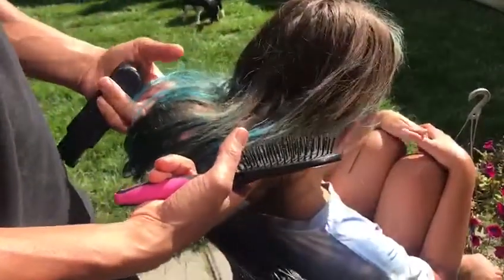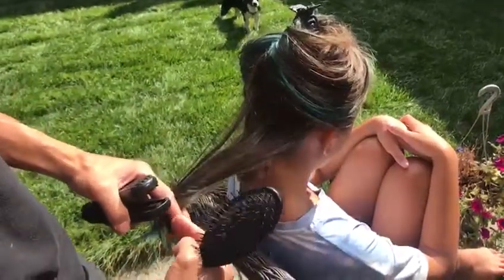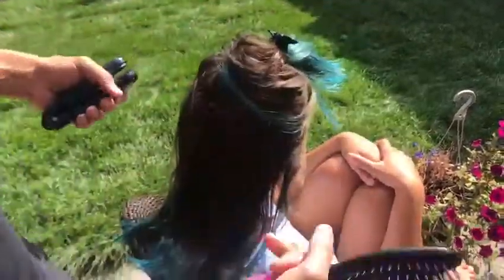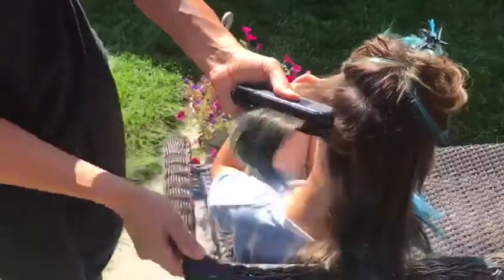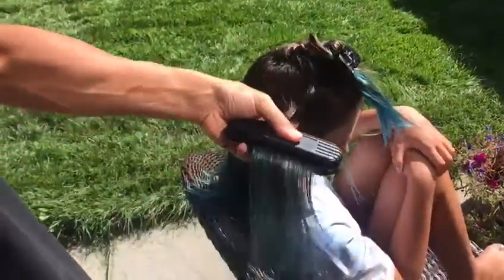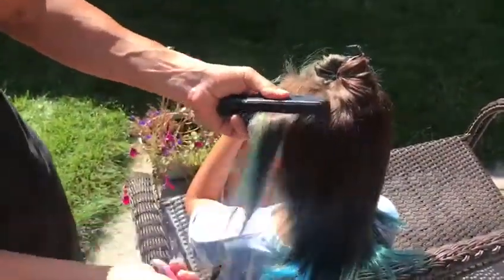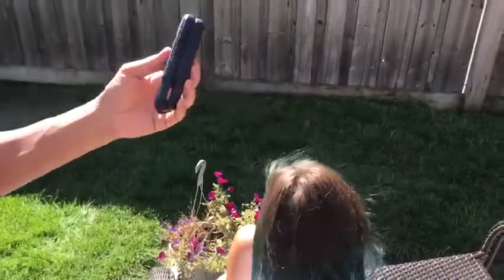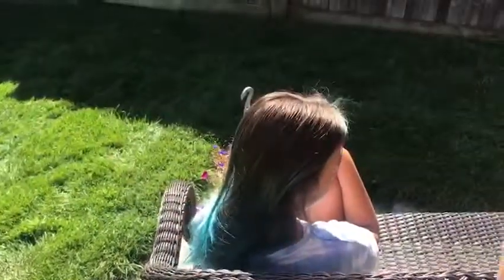The Secret On How To Remove Tangles From Your kids Hair Pain Free!!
Did you ever think you could comb out matted tangles without using hair detangling products and not cause any pain? All you need is your Tanglegripper and your favourite brush! Watch how Mom and Kid saves time, tears, and frustration when she combs out her little girl with TANGLEGRIPPER THE ULTIMATE PAIN FREE GRIPPING TOOL FOR ALL YOUR HAIR DETANGLING NEEDS!